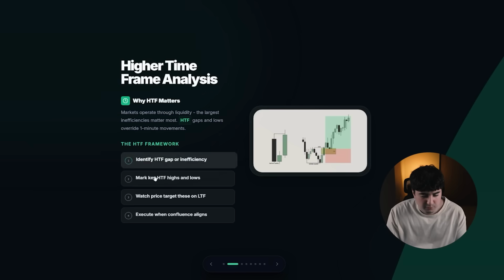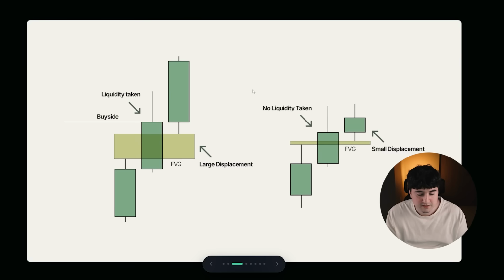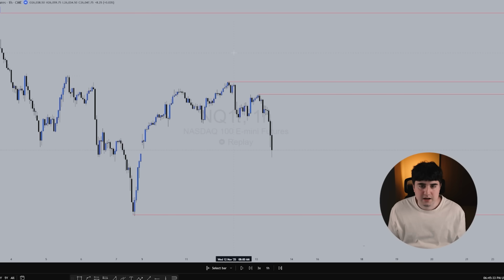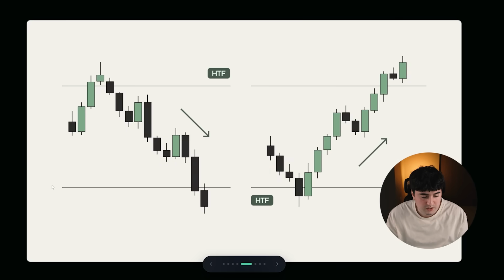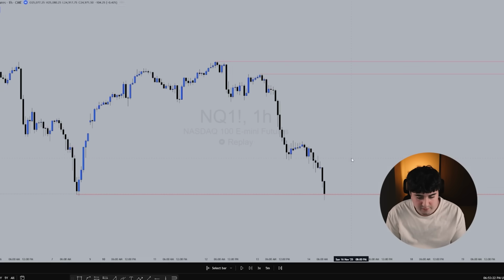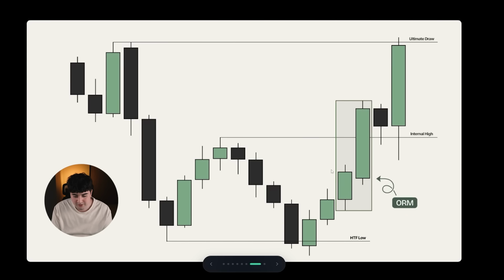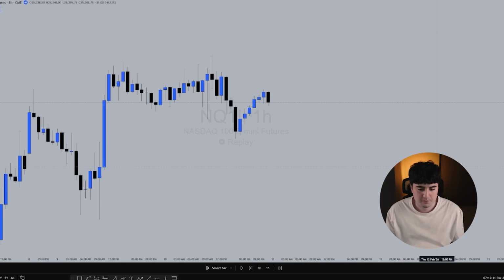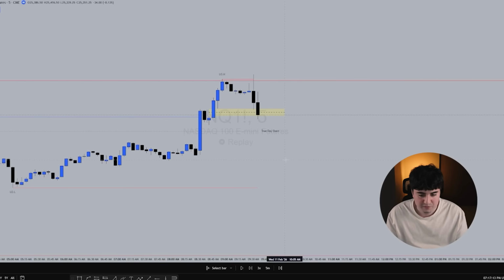$3M From 3 Steps Strategy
My Opening Range Move day trading strategy for NQ and ES futures generated over $3 million in payouts last year. In this video, I break down the full framework step by step using ICT Smart Money Concepts and a simplified execution model built for the New York Open.
If you want a structured futures trading strategy, a clear prop firm framework, or a practical way to execute ICT concepts without cluttered charts, this video shows you exactly how it works.

JOIN ME LIVE: Trade with me every morning inside the Discord:
If you want to learn how I trade and also watch me trade

✅ Best price on your evaluation
✅ Get paid out → receive a free evaluation on us
✅ Earn points with every purchase → redeem them for more challenges
✅ Trusted support & full payout protection
No other code gives you this. Every payout puts you closer to your next funded account — for free.

ORIGINAL SOURCES REFERENCED:
This video includes publicly available commentary and voice clips from ICT (Inner Circle Trader).
All original videos and timestamps are linked below for full transparency and context:

All material is used for educational commentary and analysis.

TIMESTAMPS:
00:00 - Introto My Simple Trading Strategy (ICT Reaction)
00:50 - Step 1: Identifying Higher Time Frame (HTF) Bias
02:20 High-Probability Fair Value Gaps (FVG) vs. Noise
4:09 How to Mark Key Swing Points on TradingView
5:21 Step 2: Using Asia & London Sessions for Bias
6:42 The Golden Zone: HTF & Session Alignment (A+ Setup)
7:53 Case Study: Analyzing HTF Lows & Liquidity Sweeps
9:55 Step 3: The Opening Range Move (The Money Maker)
13:25 Short Trade Walkthrough: HTF Swing Points to Take Profit